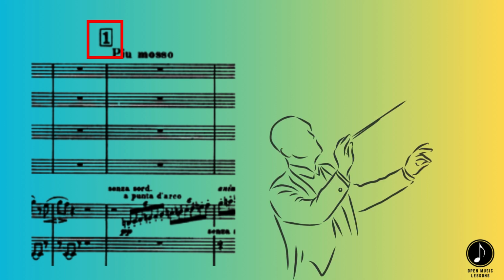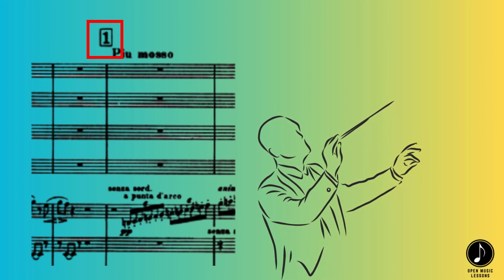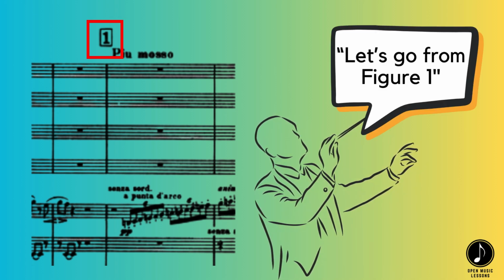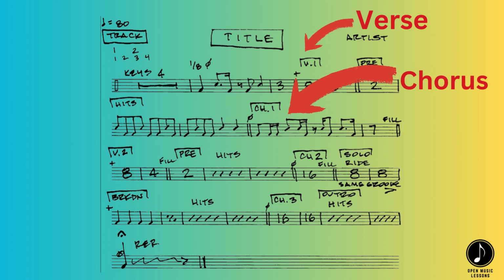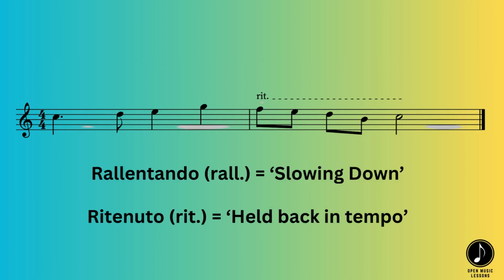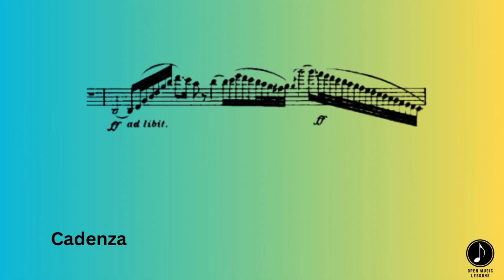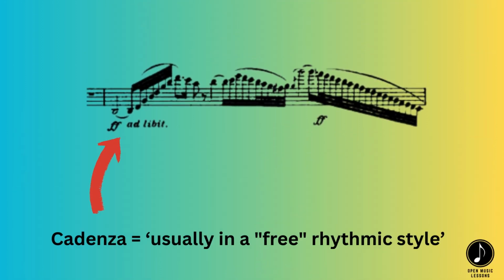What Are BARS and MEASURES In Music? | COMPLETE Guide + BONUS Bars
If you've ever wondered what someone is talking about when they discuss MEASURES or BARS in music then you'll never have to wonder again after watching this video.

We break down:
- Bars
- Bar Numbering
- Rehearsal Letters and Numbers
- Repeat Bars
- 1st and 2nd Time Bars
AND MORE!